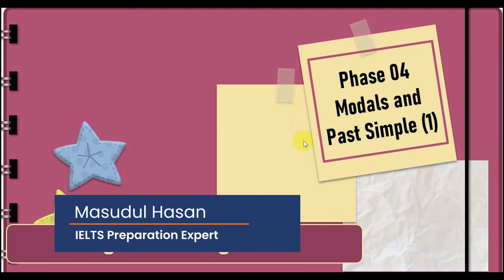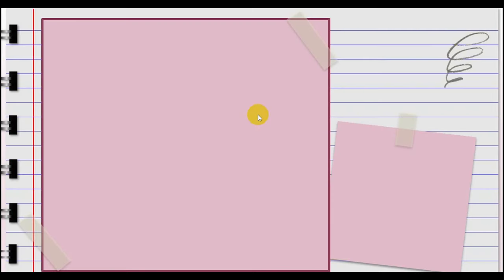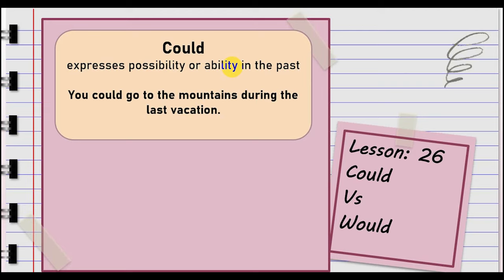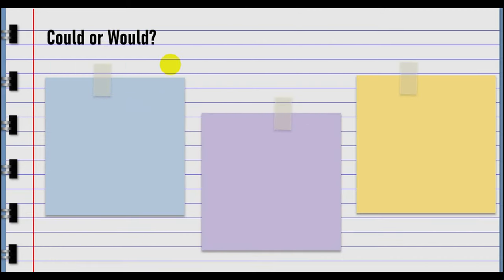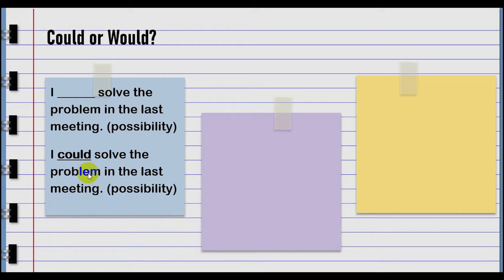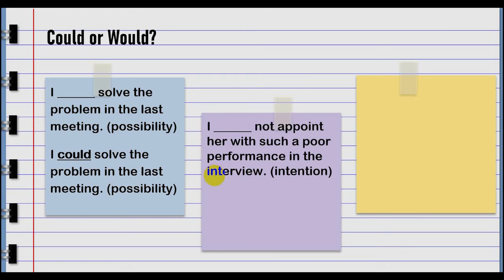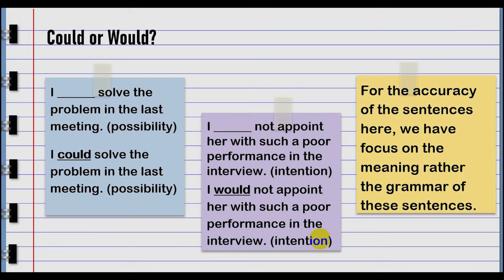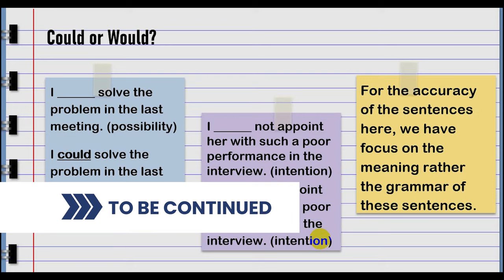Basic English - Lesson 26 - Could VS Would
🌟 Welcome to our English for Beginners tutorial series! In this video, we're shedding light on the distinctions between 'Could' and 'Would' in English. Whether you're just embarking on your English language journey or looking to refine your understanding of these versatile words, this lesson is designed to help you confidently express possibilities and politeness in different contexts. 🌟

📚 What You'll Learn:

'Could' for Possibility: Explore how 'could' is used to discuss the potential or ability to do something.
'Would' for Politeness: Understand how 'would' is employed to make requests and express polite intentions.
Real-Life Scenarios: We'll provide practical examples of using 'could' and 'would' in everyday language.
Expressing Possibility and Politeness: Practice using these expressions to ask for help, make suggestions, and more.
Common Mistakes: Identify and avoid common errors when using 'could' and 'would.'
🎓 Whether you're a beginner, student, or someone eager to improve your English language skills, mastering 'Could' and 'Would' is essential for clear and polite communication. By the end of this tutorial, you'll have the knowledge and confidence to navigate these expressions effectively in English conversations and writing.

If you found this video helpful, please give it a thumbs up, share it with others who may benefit, and subscribe for regular lessons that will empower your English language journey.

Join us on this enlightening journey to mastering possibility and politeness expressions in English! 🌍📝🗣️

🎙️ Join our growing community of language enthusiasts, and let's embrace the beauty of the English Language while mastering the art of IELTS listening together. Thank you for your support, and we can't wait to share this incredible journey with you! 🎉

IELTS with Masudul Hasan | IELTS Band 9